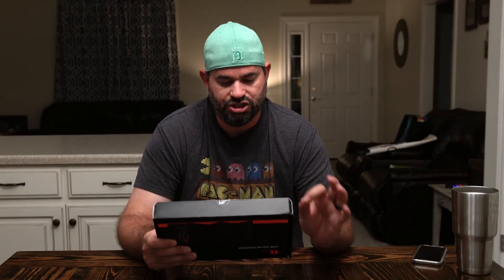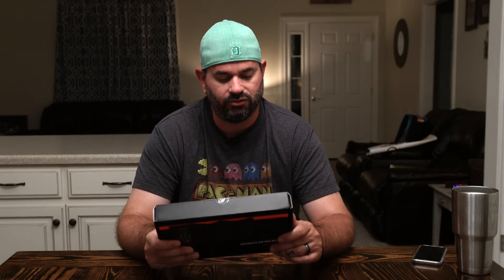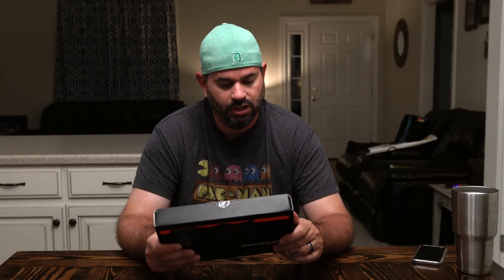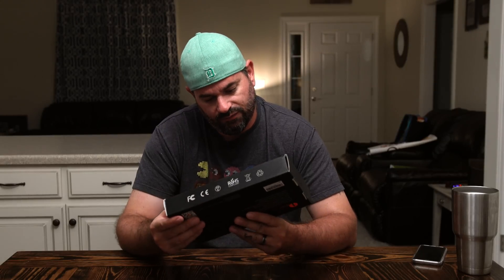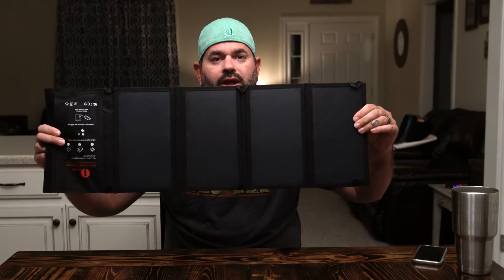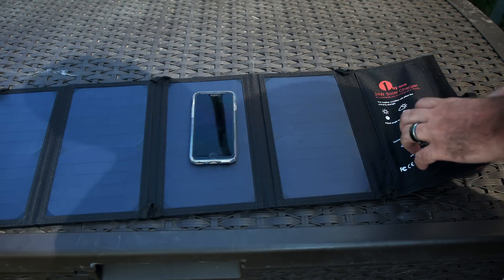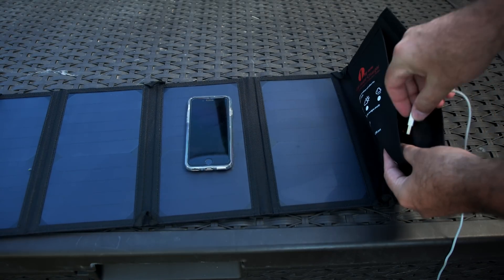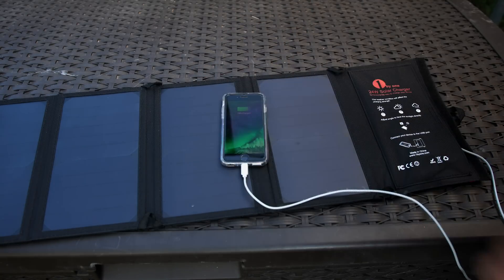Charge any USB device without "power"!: 1byOne Solar Charger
This awesome 24 volt Solar Panel charger can charge your Samsung Galaxy S7 or even your Phone 7/ iPhone 7 Plus no matter where you are!

▶▶Shopping with these links helps the channel and cost you nothing